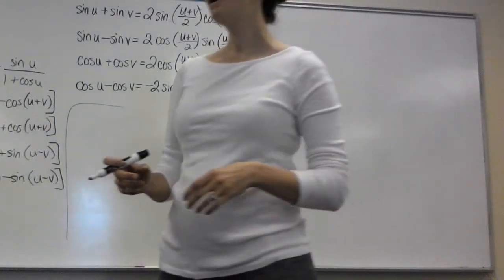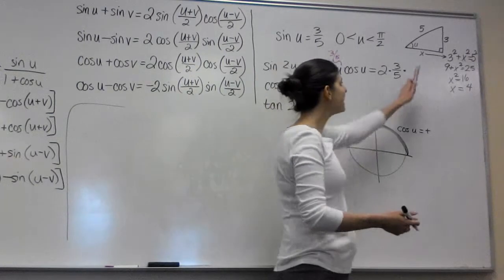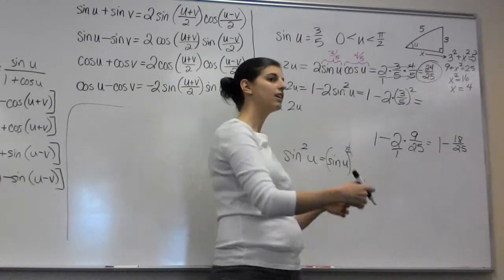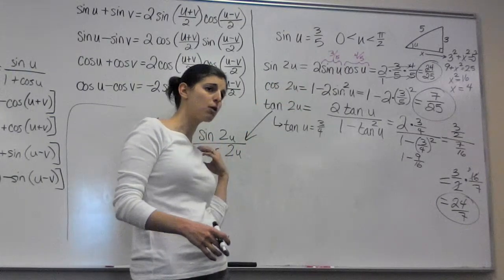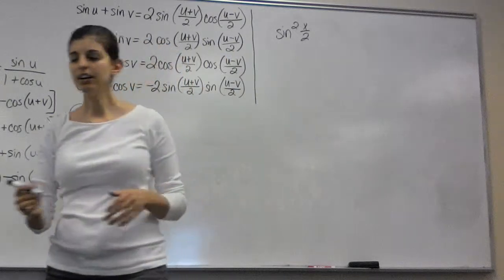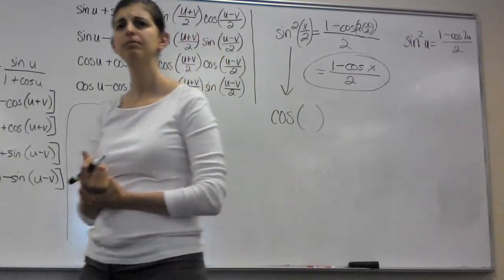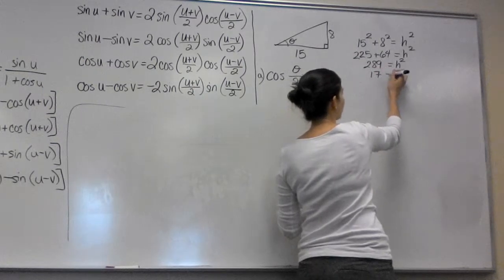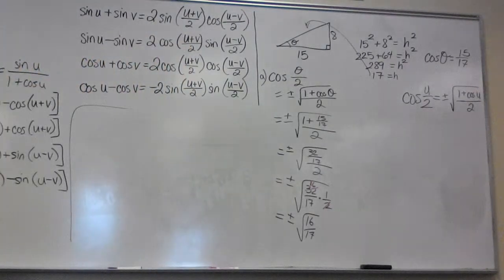Larson Precalculus 5 5a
In this video, we'll work through evaluating trigonometric expressions problems, like the ones in section 5.5, using the double-angle, half-angle, and power-reducing formulas.